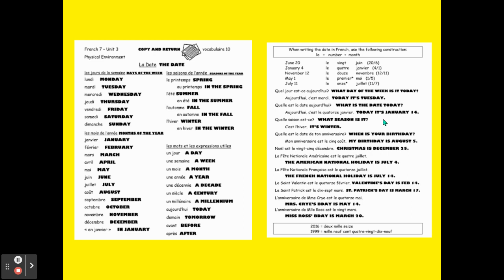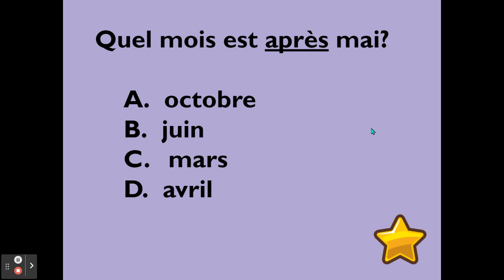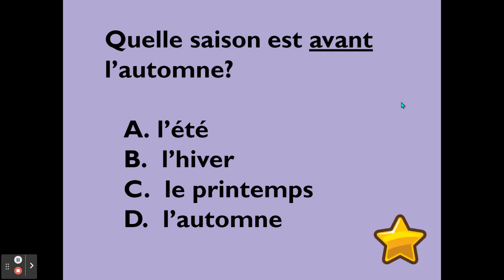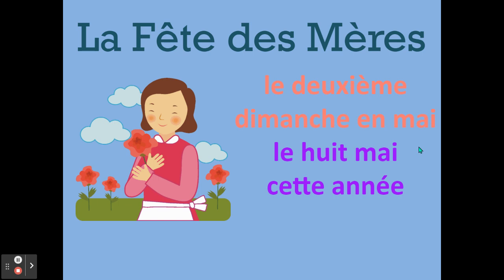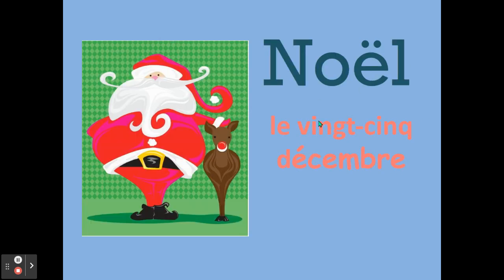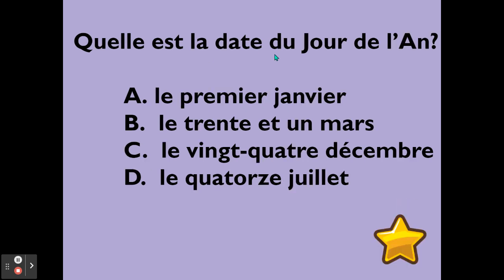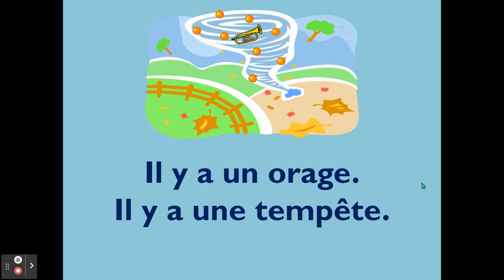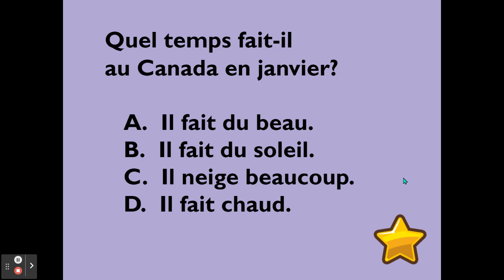Unit 3 Review (FR)